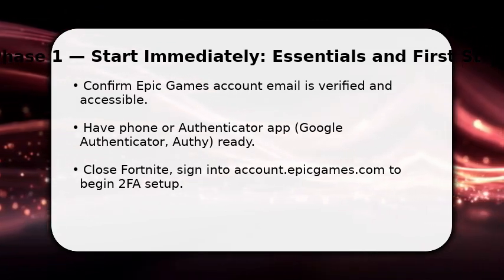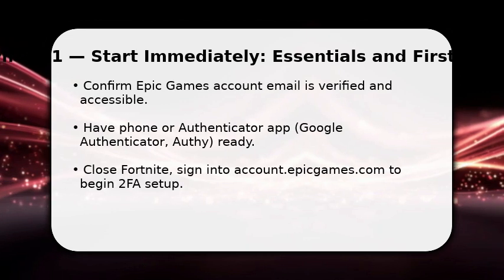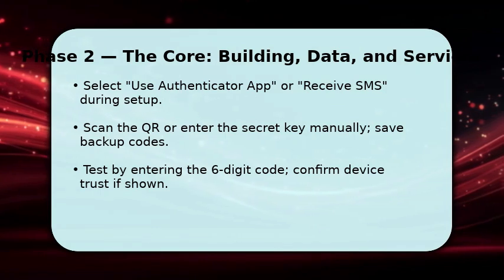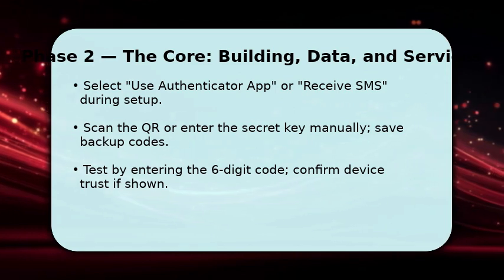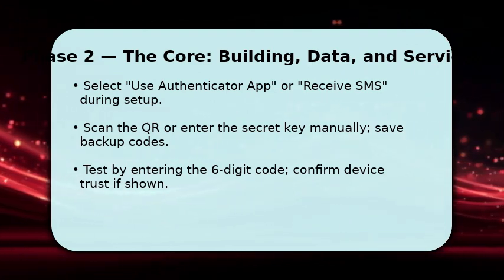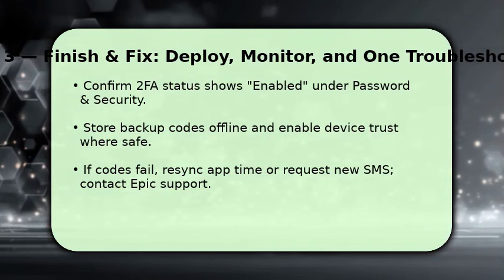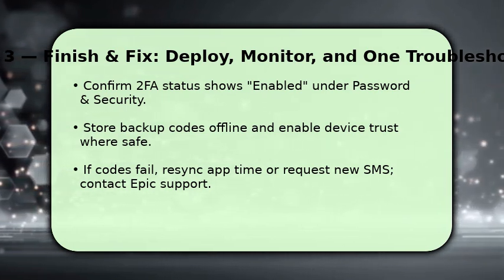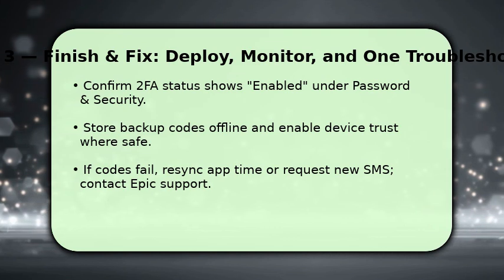How to Fix Two Factor Authentication Fortnite - Easy Guide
How to Fix Two Factor Authentication Fortnite - Easy Guide | 🔒 Surfshark VPN Deal — Stay private and secure. $1.99/mo + 3 Months Free ▸

Learn how to bypass two-factor authentication on Fortnite for a smoother gaming experience.

Fortnite, two factor authentication bypass, easy guide to Fortnite two Factor Authentication Bypass, how to disable Two-factor auth on Fortnite, bypassing Fortnite security lockdown